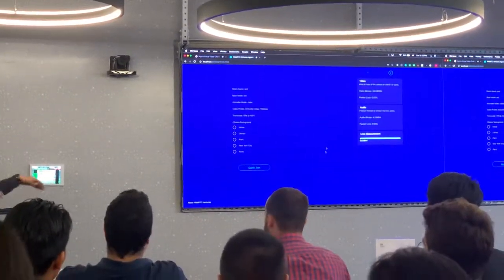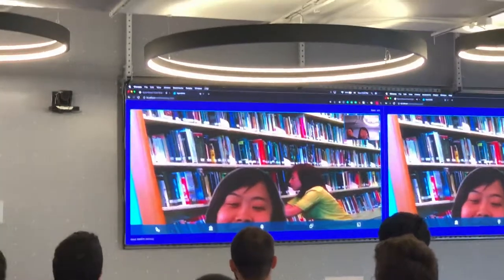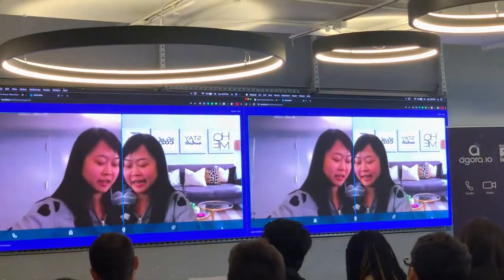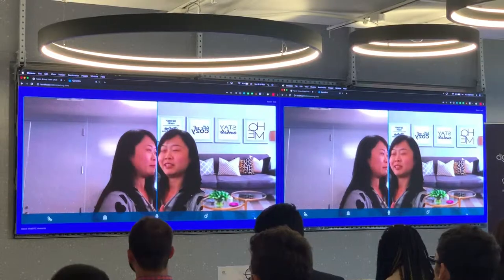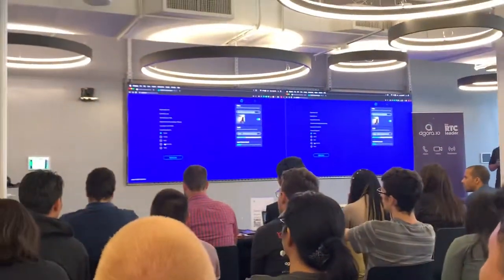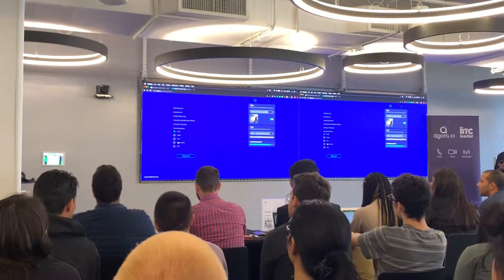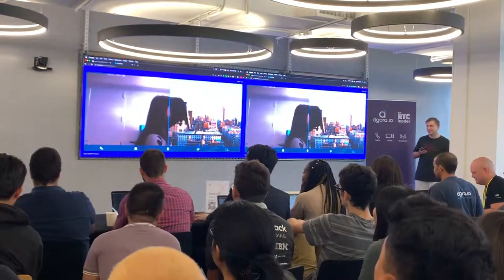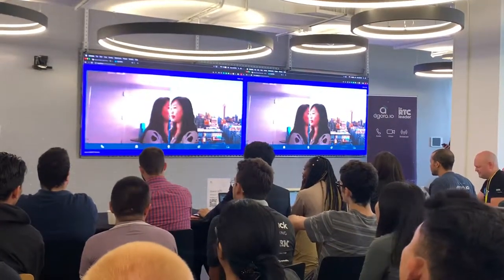AngelHACK 2019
MeetMe: Customize the background of your video chat